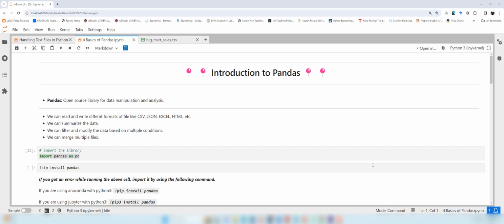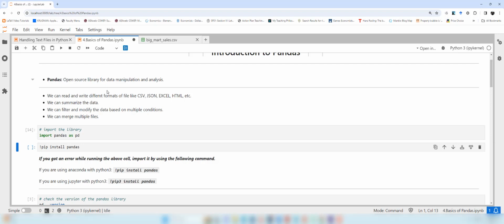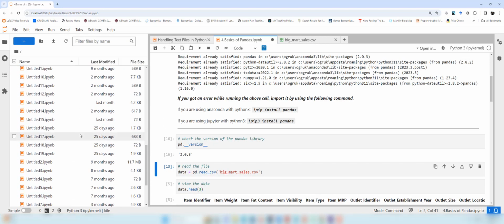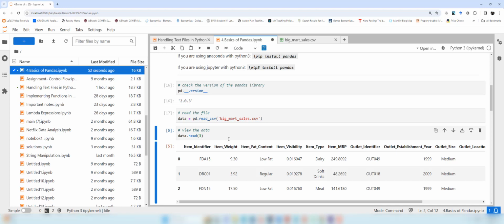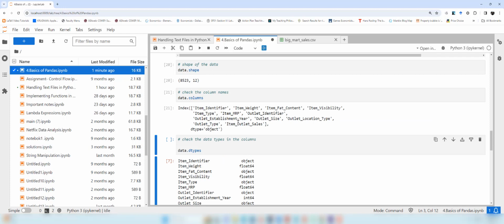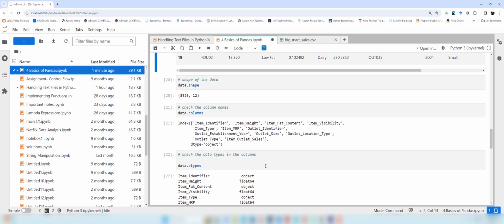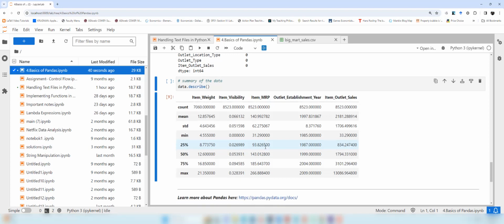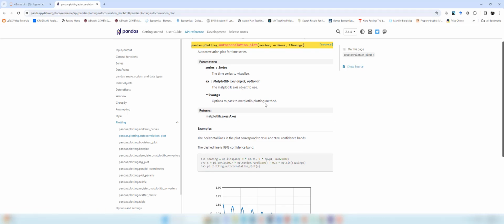Video 1 Introduction to Pandas